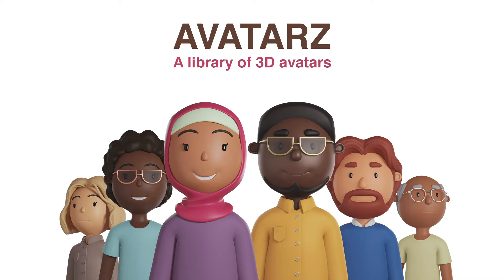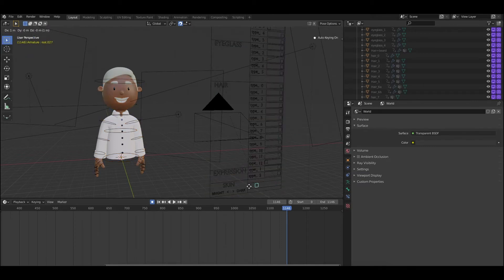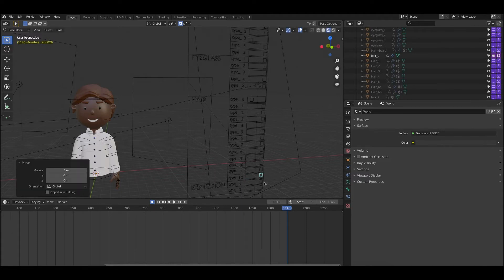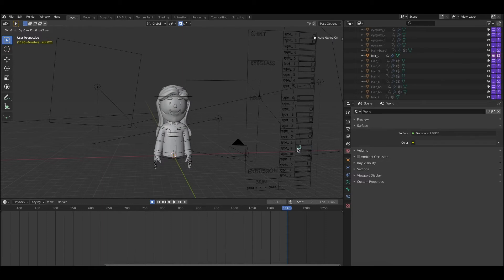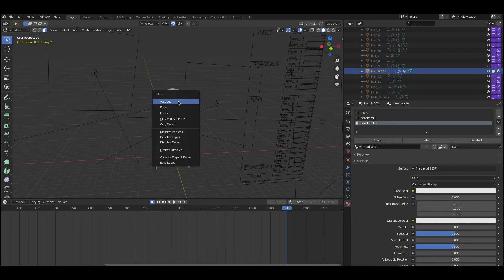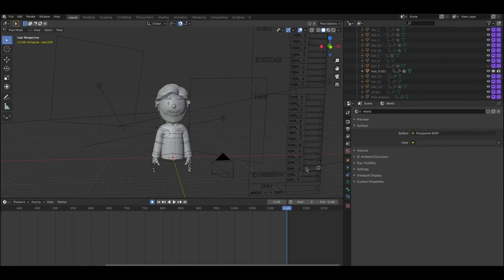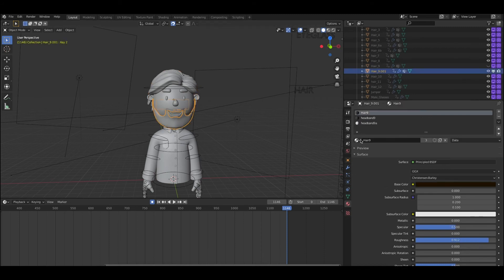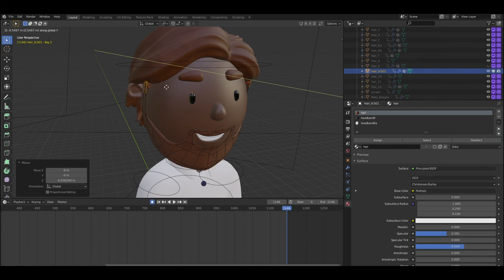AVATARZ - 3D library of avatars (#2 tutorial for beginners)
AVATARZ is a lovely 3D library of diverse avatars for any of your projects. You can use them in your products or for marketing purposes (social media posts, landing pages, blogs, newsletters, etc.). Or if you want - for your personal use.

You will learn:
How to change the color of the skin
How to combine different hairs & beards to create even more combination

— 7100+ PNG files

of different avatars - which you can use in any designer software, such as Photoshop, Sketch, Figma, Studio, or Illustrator. It contains:

- 2 genders,
- 11 types of clothes (5 for man, 6 for a woman),
- 10 types of eyeglasses (5 for man, 5 for a woman),
- 25 types of hairs (13 for man, 12 for a woman),
- 4 types of facial expression,
- 3 color skins as a bonus
= _8000+ combinations _ 🦄
Everything covered by source files in Blender

Then:
— Blender source files

— Blender generator for easier manipulation with the avatar